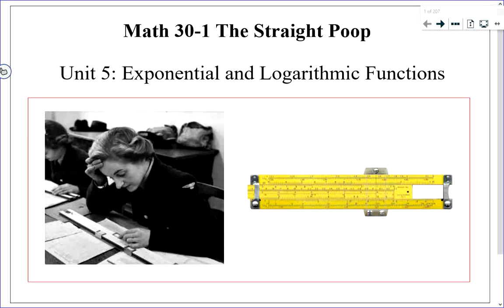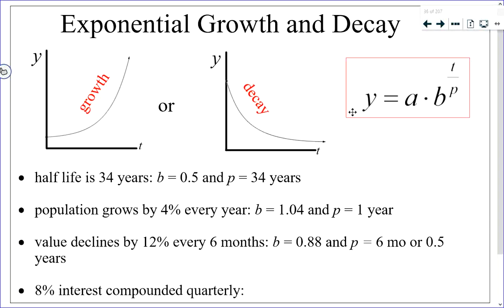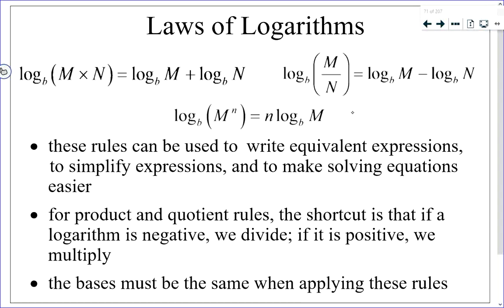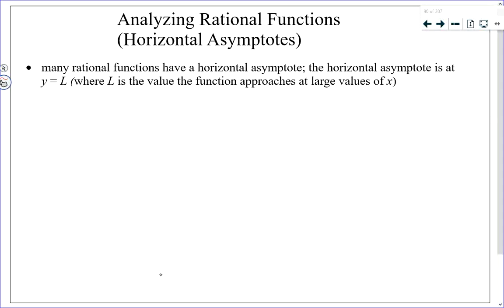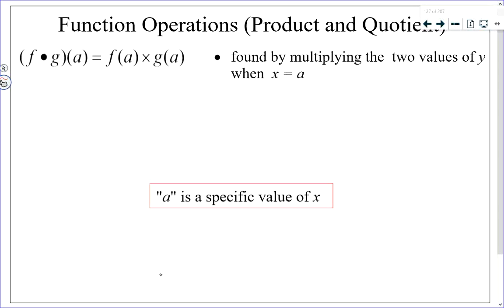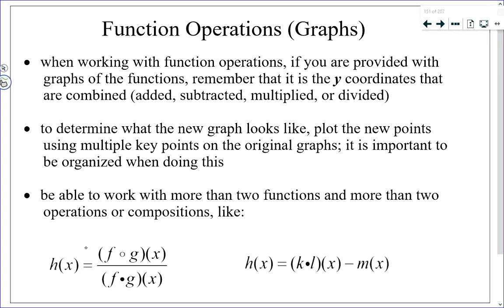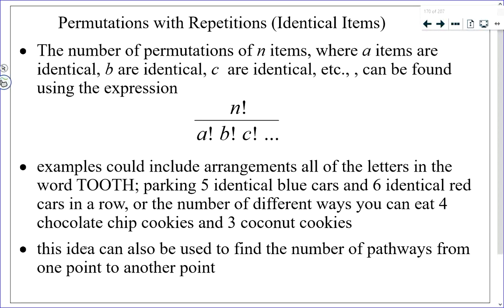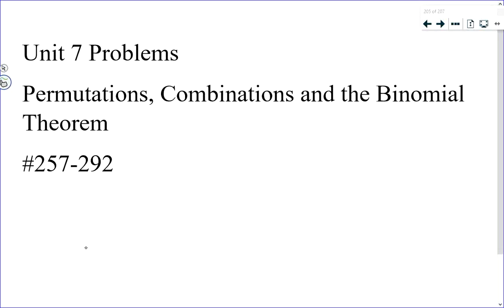Math 30-1 The Straight Poop Part III (Units 5, 6 and 7)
Here is the third and final of three videos covering the content in the handout Math 30-1: The Straight Poop. Unit 5 (Exponential & Logarithmic Functions and Equations), Unit 6 (Rational Functions & Function Operations and Compositions) and Unit 7 (Permutations, Combinations and the Binomial Theorem) are covered in this video.